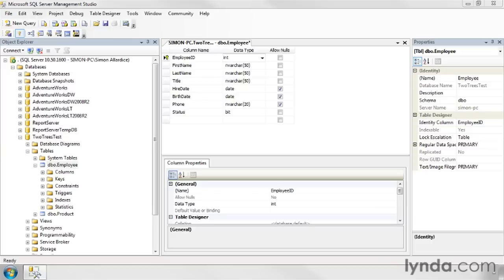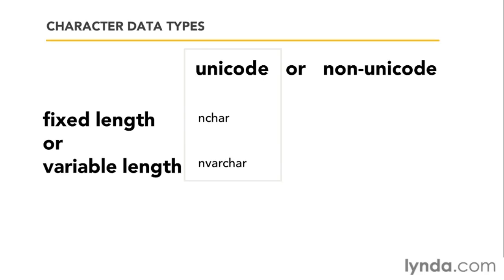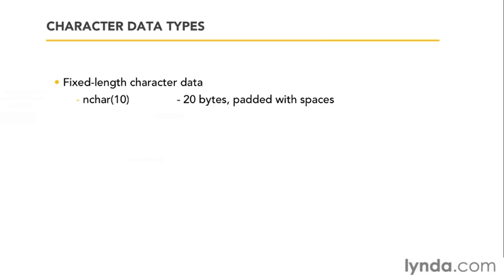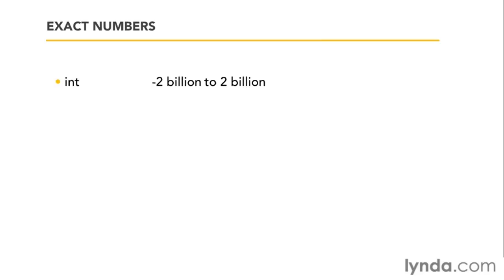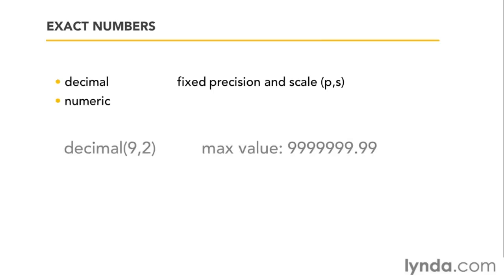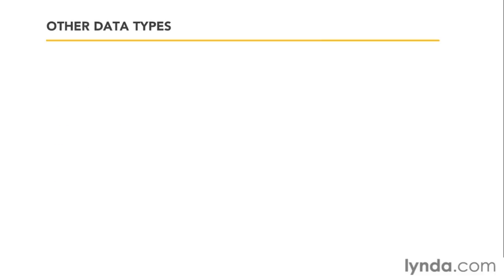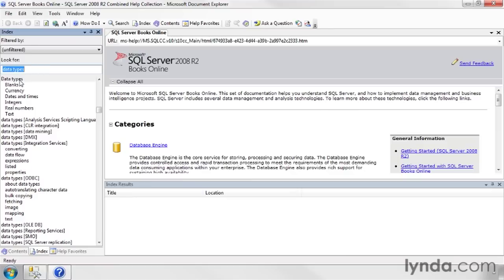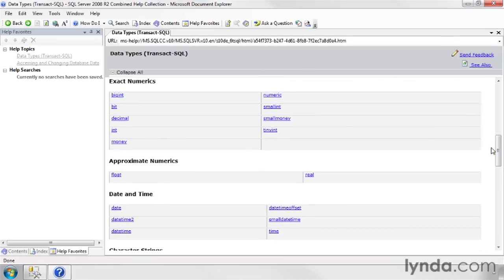SQL Server Tutorial - Understanding data types